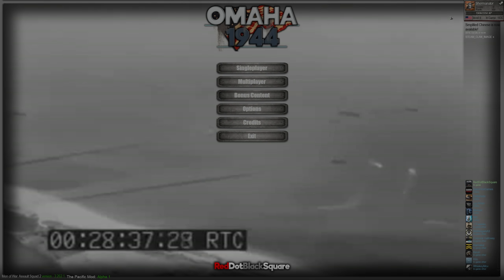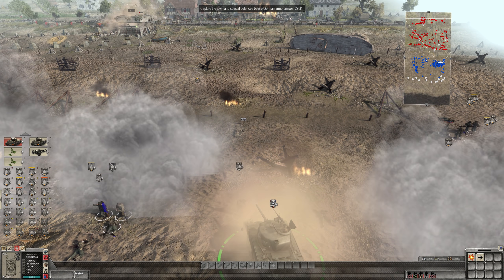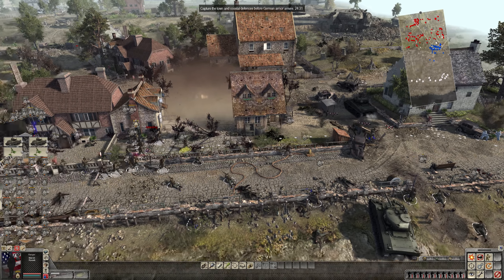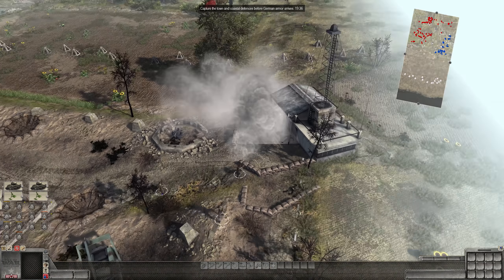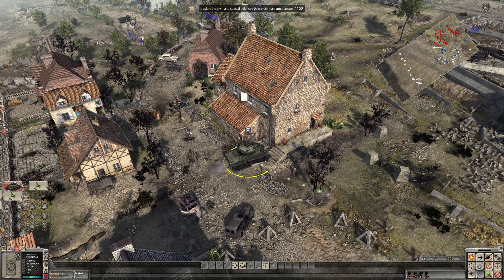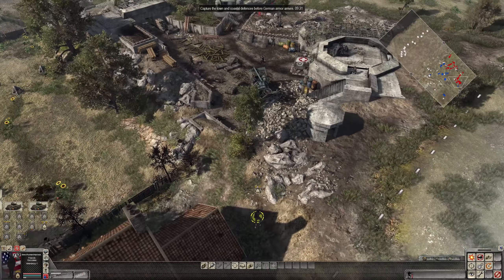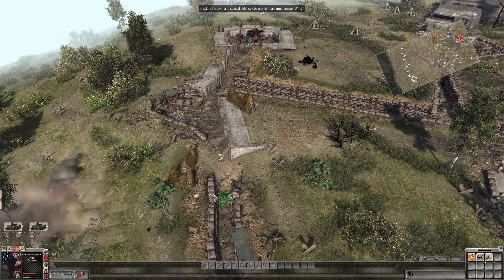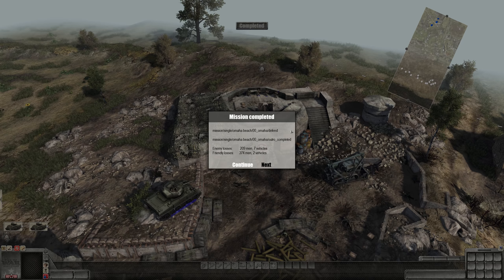BLOODY OMAHA BEACH | MoWAS 2 ROBZ REALISM D-DAY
Absolute 10/10 mission and map made by RedDot; really felt like I was back in 2015-16 for a little time there. Awesome cinematic intro that I sadly had to cut out for copyright reasons is worth checking out the mission alone!

●About Me
Hi! My name is Samuel, what's up? I am 25 years old and live in Canada (I am Dutch though!). Thanks for checking out my channel. I upload a wide variety of games in 1440p60, including but not limited to Battlefield 5, Men of War (Assault Squad 2), ARMA 3, Red Orchestra 2, Rising Storm 2: Vietnam, The Wargame Series, SQUAD, Post Scriptum, Heroes and Generals & Company of Heroes! I try to maintain a healthy balance between fun and tactical gameplay, mixing videos with tips, tricks and random gameplay that can be from any game!